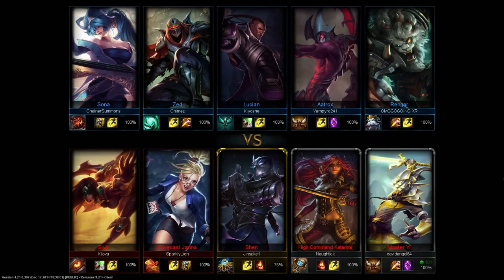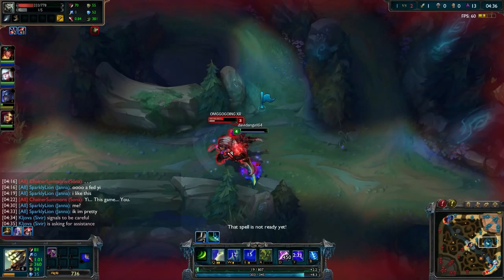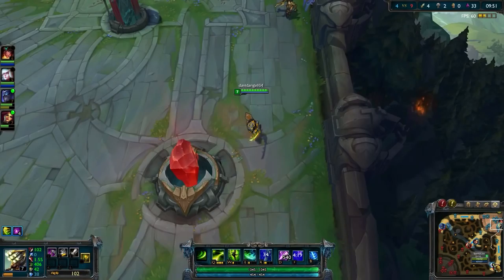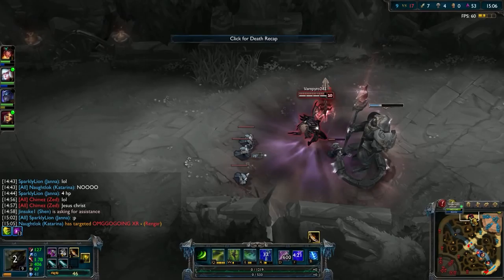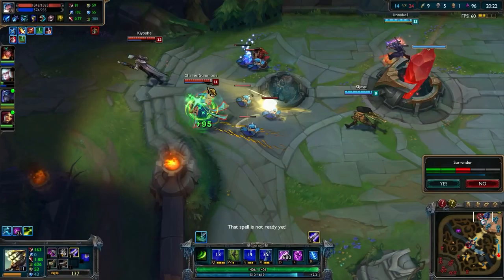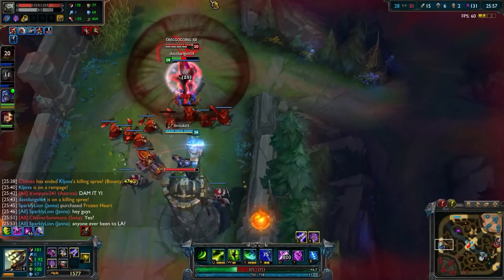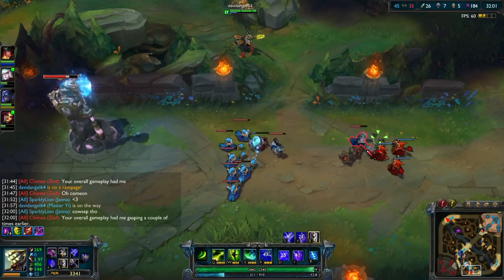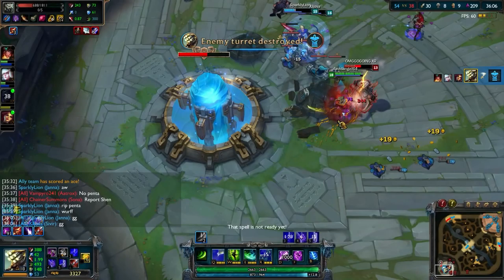New Jungle Yi (Season 5 Preseason) - League of Legends [Reupload]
I've been playing Team Builder to learn the new jungle as Master Yi.  Initially when I read about the jungle changes I was a little concerned that my playstyle with Master Yi would become much more difficult or even impossible, but I think I've found a setup that lets me manage this new jungle and continue to play as I have on the legacy Summoner's Rift.

[Reuploaded]
I tried using YouTube's built-in video editing features (experimenting) and it turns out those editing features don't support 60 fps.  So when I made a change, the video dropped to half its frames and couldn't be reverted back.  So here's the reuploaded video.  :)